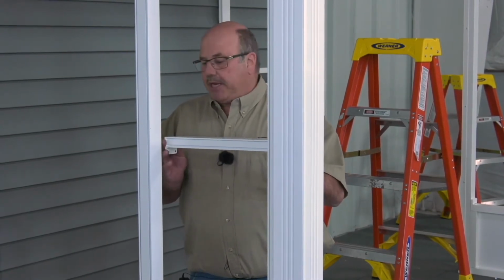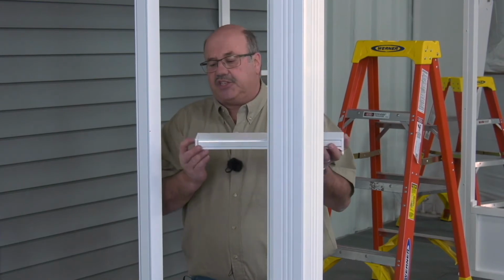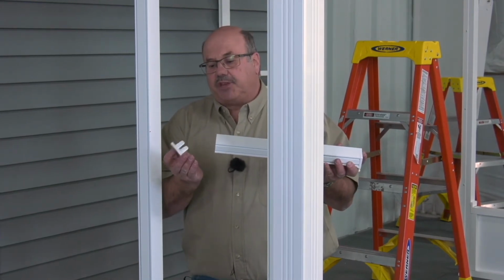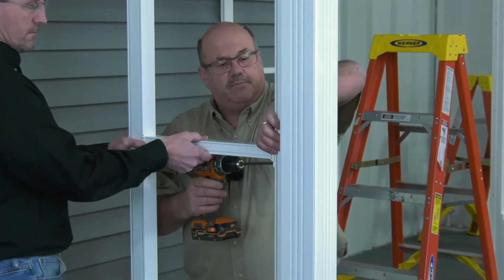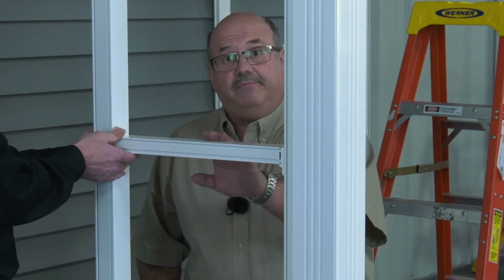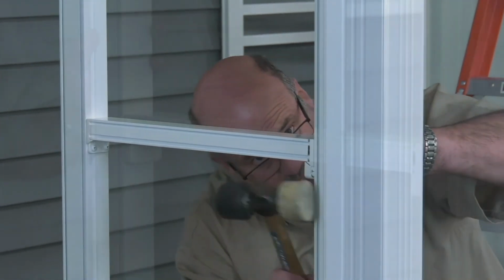Westbury® Aluminum Railing ScreenRail Mid Rail Installation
Training video demonstrating how to install a Mid Rail on the Westbury® ScreenRail.